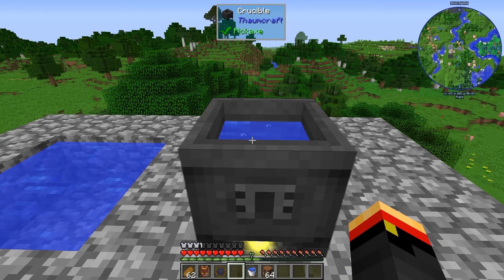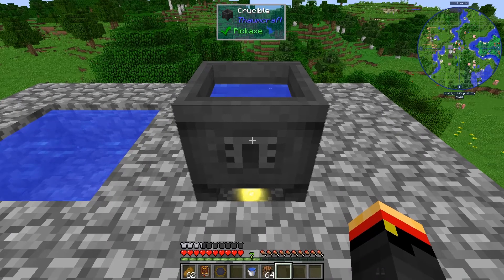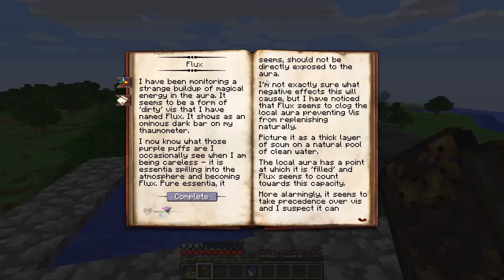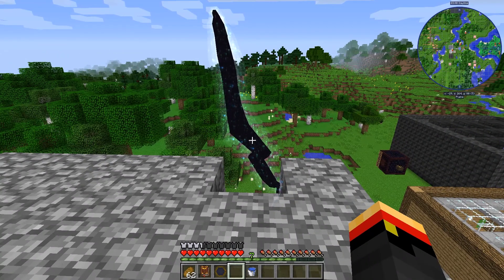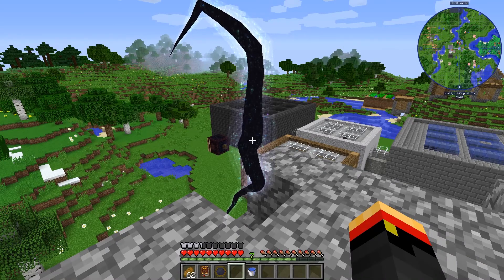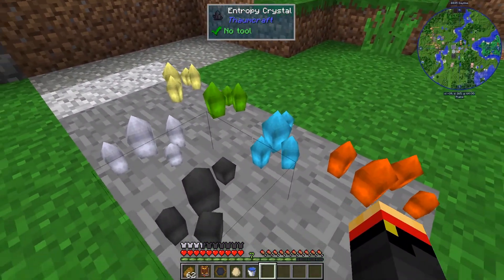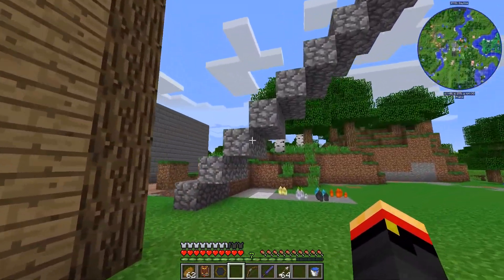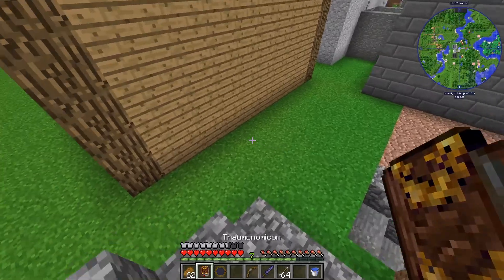Thaumcraft Quick 6 - E25 Flux